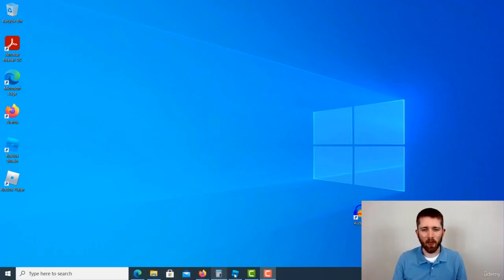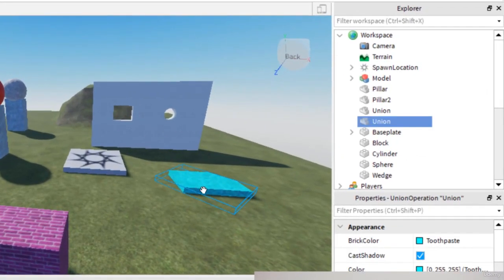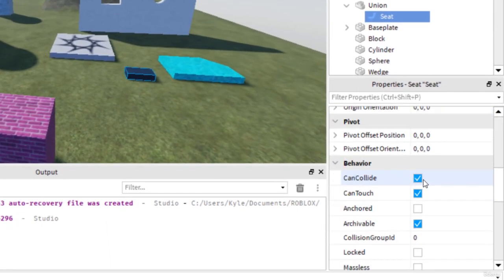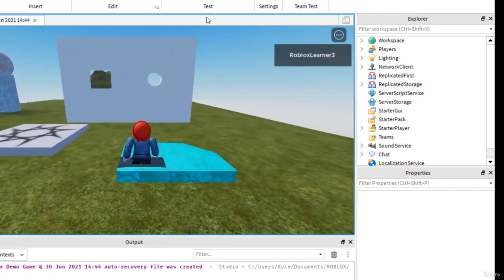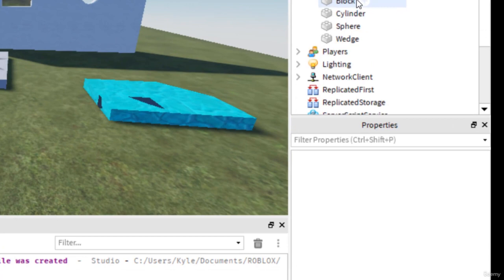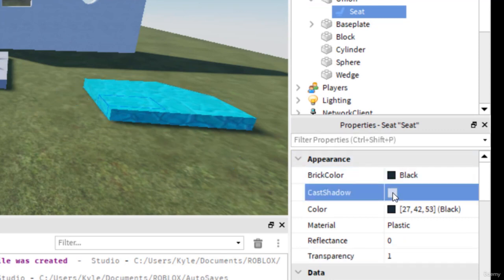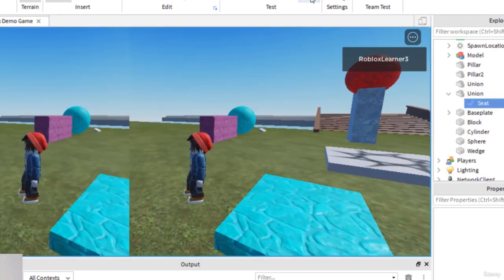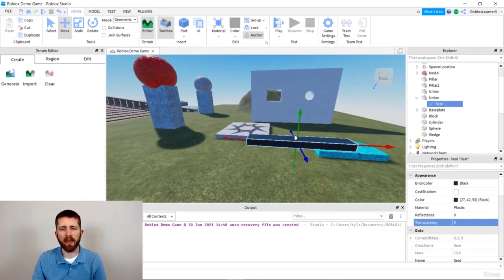Roblox Code & Build Games 0412 How to Add a Seat to Your Game